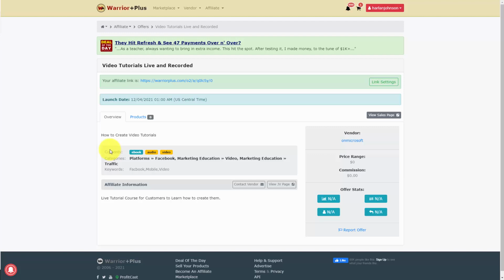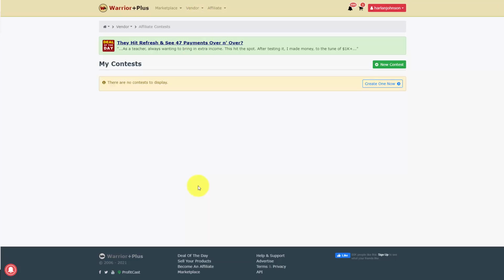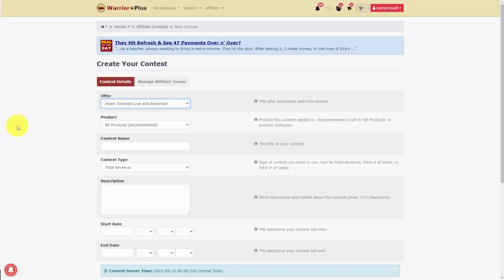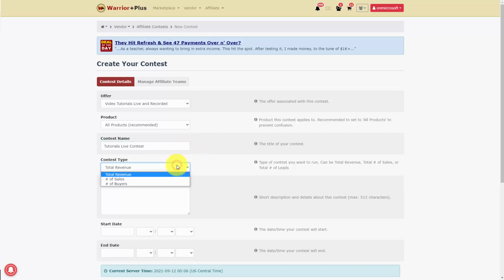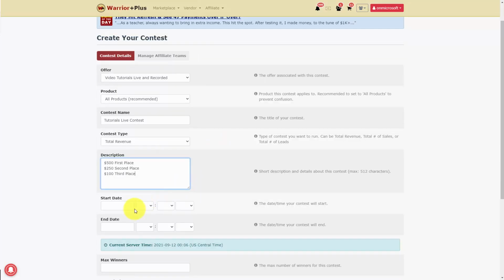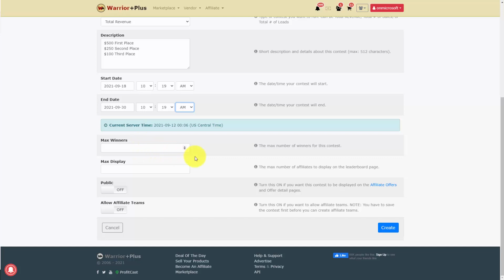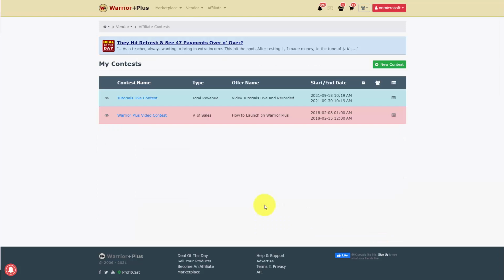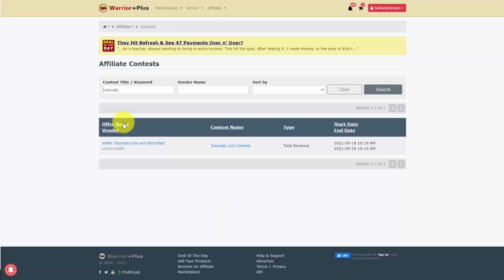60 Set Up An Affiliate Contest Free WarriorPlus Training Course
Set Up An Affiliate Contest Free WarriorPlus Training Course